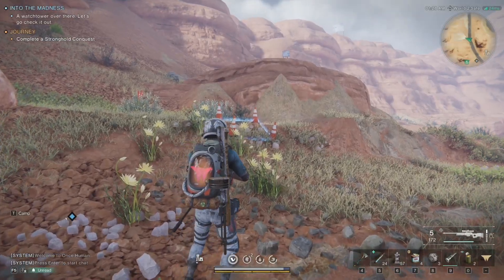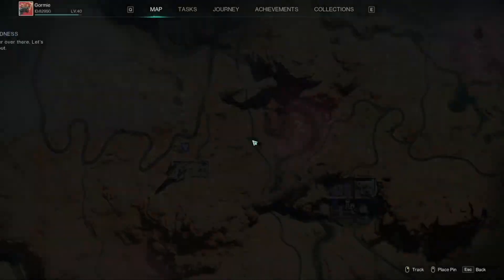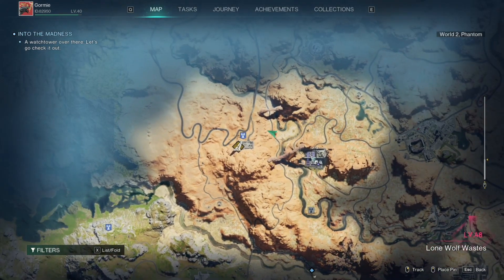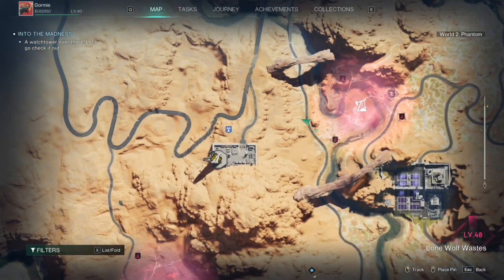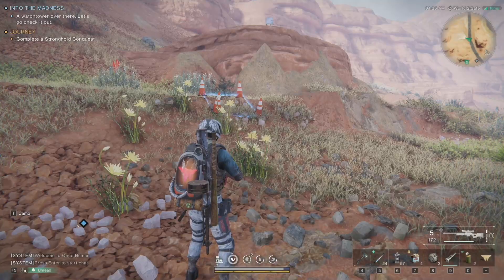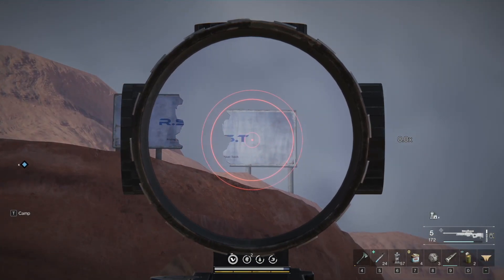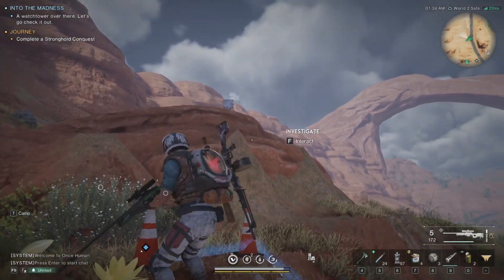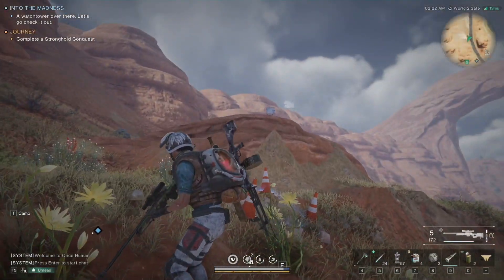LARGE BRAKE LOCATION | Once Human CBT2 - Weapon Attachment Locations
►Catch me LIVE!

LARGE BRAKE LOCATION | Once Human - Weapon Attachment Locations by MattyGorm